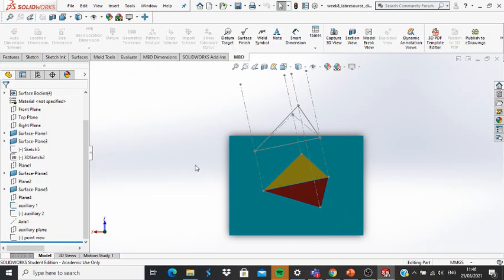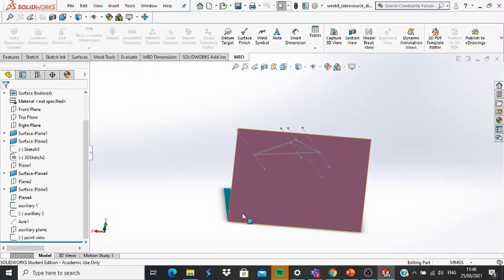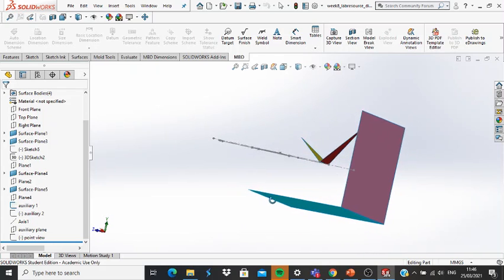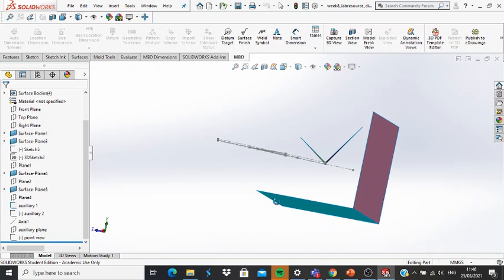dihedral angle teaching resource